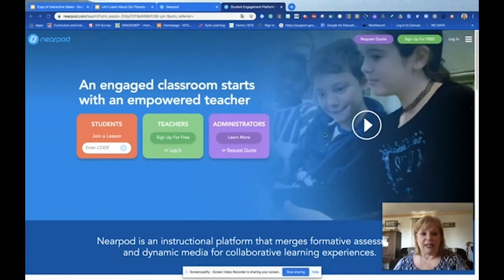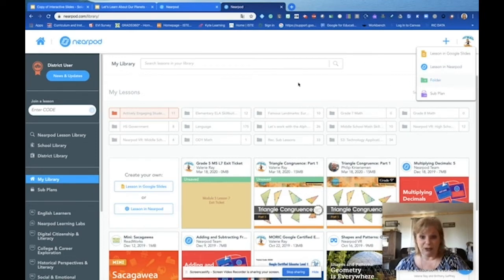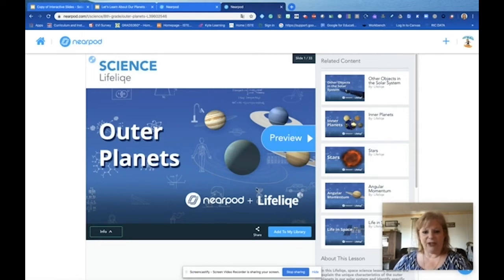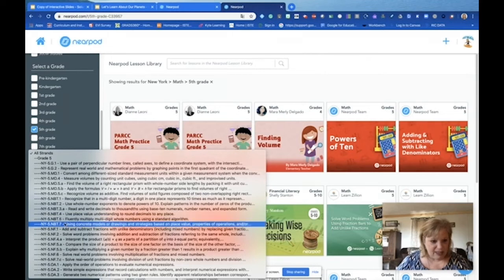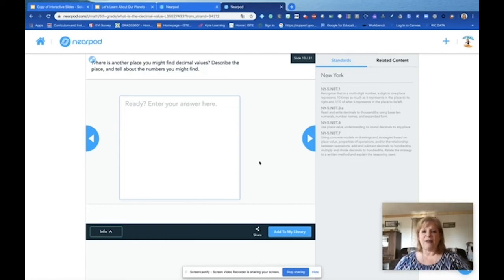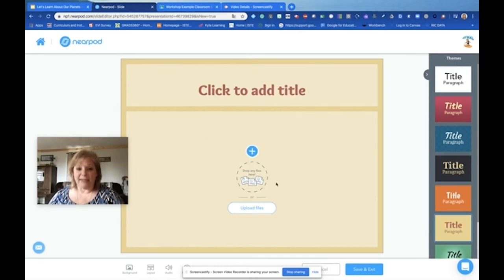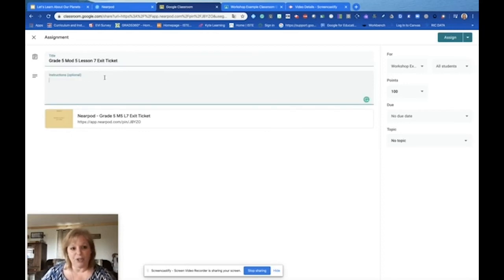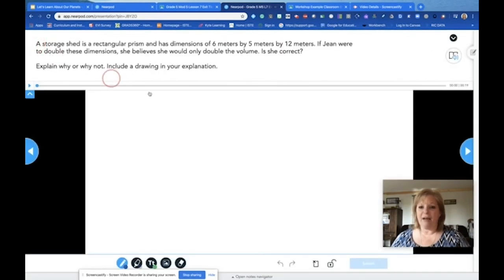INTEGRATION WEBINAR: Nearpod - A Quick Overview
Join the MORIC Model Schools team for a 30-minute live webinar on how you can use Nearpod to deliver engaging and interactive online content to your students. Appropriate for teachers of K-12 grade students.